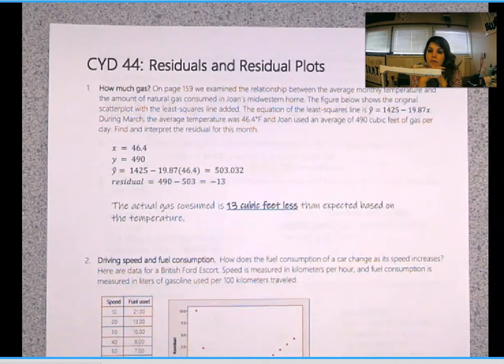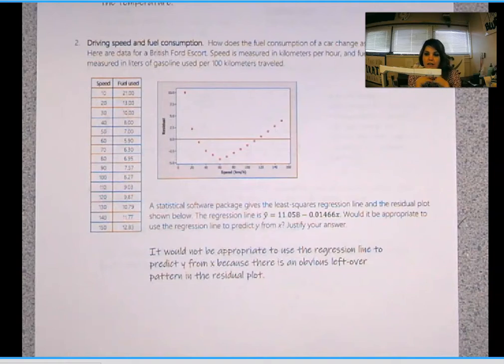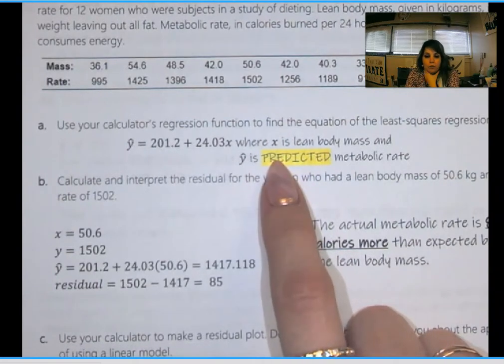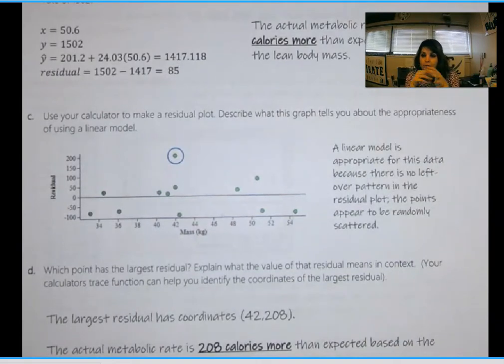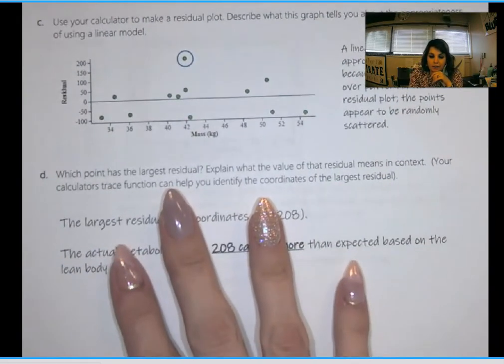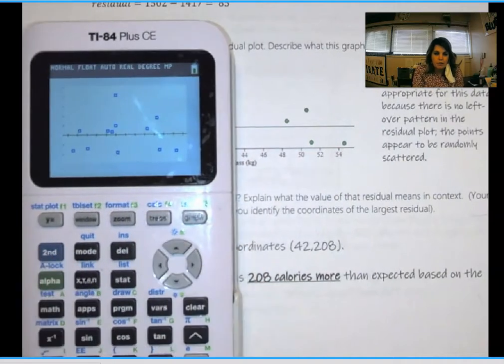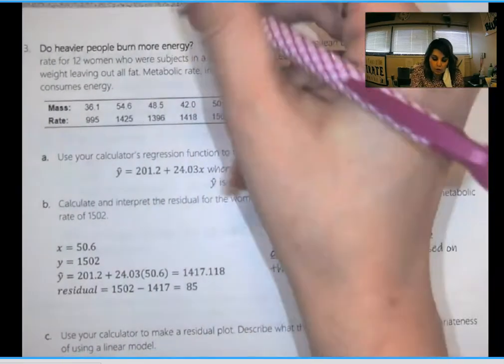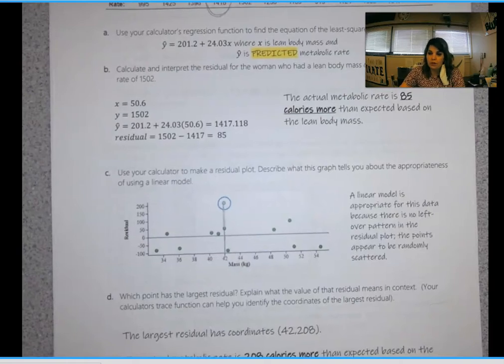CYD 44 Solutions